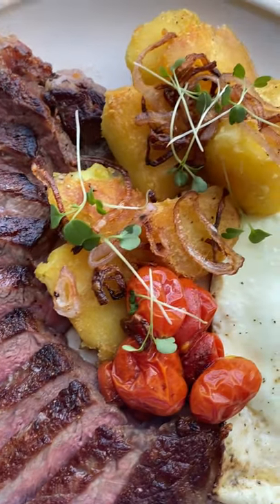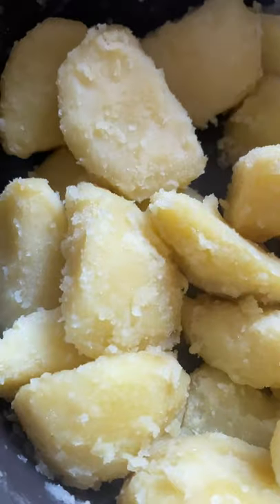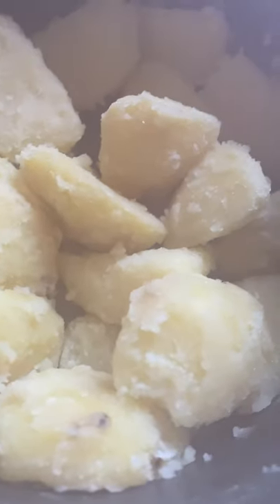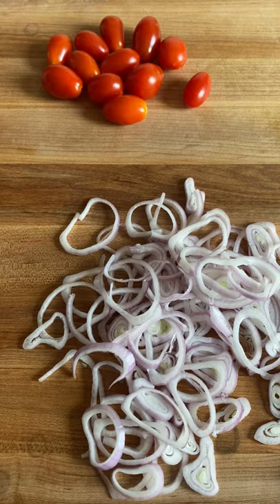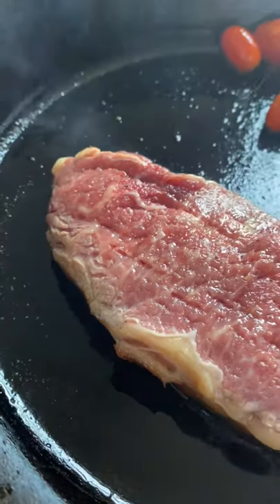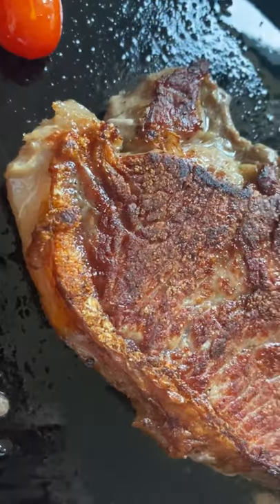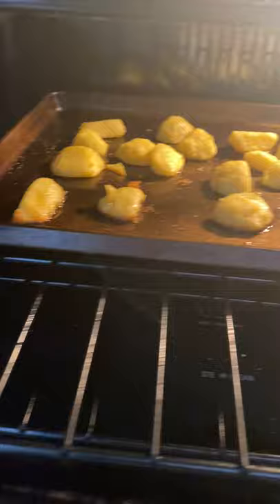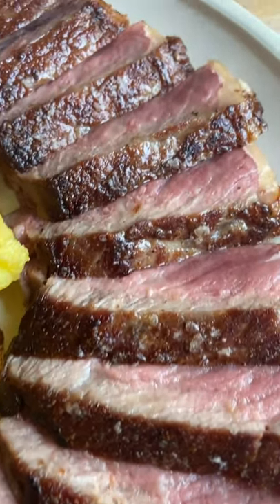Listen to the crunch of this perfect roast potato and watch me crush this NY strip steak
CRISPIEST ROAST POTATO

✅ The trick is to salt you water and also add some sodium bicarbonate (ie baking soda) to your boiling water. Parboiling the potatoes in alkaline water breaks down their surfaces, creating tons of starchy slurry for added surface area and crunch.

✅Use Yukon GOLD potato, as they are best for this method of par cooking/roasting in the oven, and cut them into LARGE pieces for contrast of creamy insides and crispy crackling outside. My rule is generally 2-3 inch size (generally cut once horizontally, larger ones a few more times).

Ingredients
*   Kosher salt
*   1/2 teaspoon (4g) baking soda
*   4 pounds Yukon Gold potatoes, peeled and cut into quarters, sixths, or eighths, depending on size
*   5 tablespoons (75ml) shallot oil
*   3 medium cloves garlic, minced

Adjust oven rack to center position and preheat oven to 450°F

Heat 2 quarts (2L) water in a large pot over high heat until boiling. Add 2 tablespoons kosher salt (about 1 ounce; 25g), baking soda, and potatoes and stir. Return to a boil, reduce to a simmer, and cook until a knife meets little resistance when inserted into a potato chunk, about 10 minutes after returning to a boil.

When potatoes are cooked, drain carefully and let them rest in the pot for about 30 seconds to allow excess moisture to evaporate. Transfer to bowl with infused oil, season to taste with a little more salt and pepper, and toss to coat, shaking bowl roughly, until a thick layer of mashed potato–like paste has built up on the potato chunks.

Transfer potatoes to a large rimmed baking sheet and separate them, spreading them out evenly. Transfer to oven and roast, without moving, for 20 minutes. Shake pan and turn potatoes. Continue roasting until potatoes are deep brown and crisp all over, turning and shaking them a few times during cooking, 30 to 40 minutes longer.

Transfer potatoes to a large bowl coat and season with more salt and pepper and shallot oil

I paired this potato with a @butcher_box NY STRIP, crispy shallots, micro green and cherry tomato and a fried egg

🙏 SUPPORT THE HUNGRYWONS CHANNEL 🙏

At HungryWons we'll share our personal stories with food growing up in a Peruvian Chinese-Colombian family. We’ll feature vlog recipes, cooking demos, food reviews and collaborations inspired by our family, friends and adventures abroad.

If you enjoy these videos and want to support us being able to continue creating content for many years to come, please don’t hesitate to connect with us and leave some comments on what you want to see us cook next!

We hope to chow down with you soon.

Buen Provecho! Sihk Faahn!